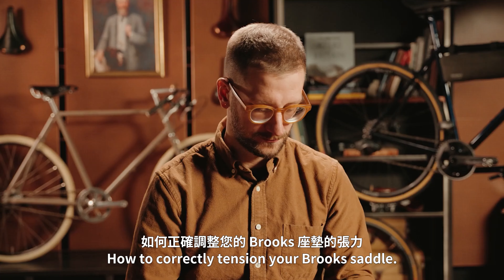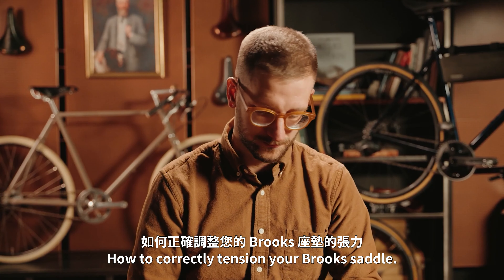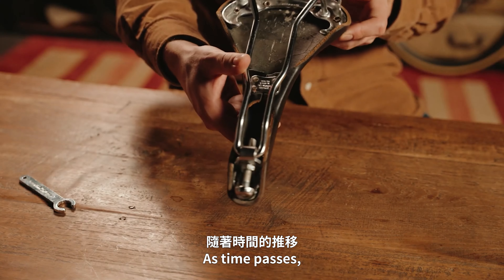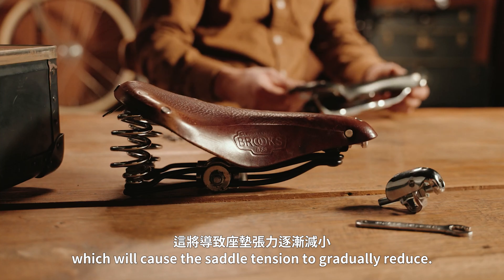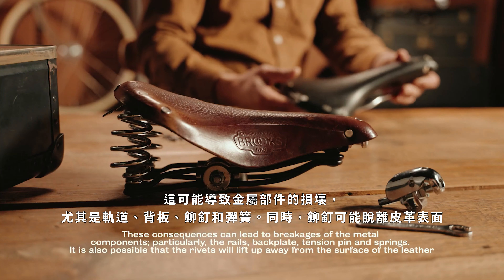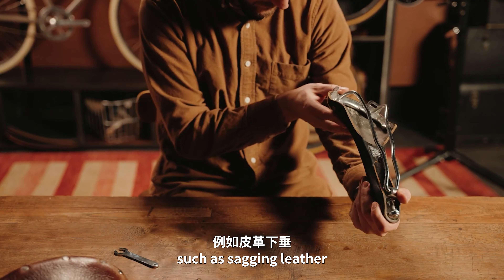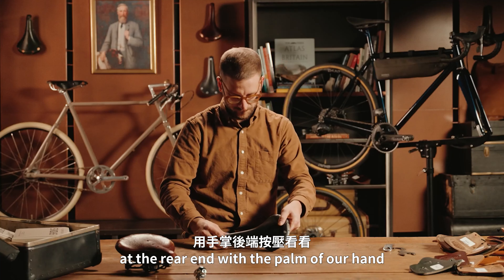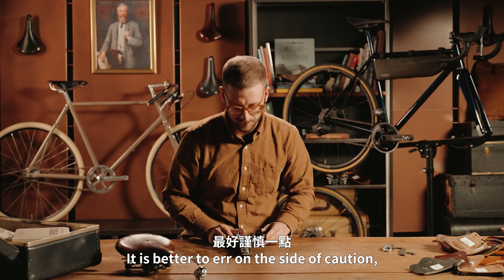如何保持 Brooks England 皮革座墊正確的張力？ | 曜越單車 總代理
教你如何保養你的 Brooks皮革座墊，其中一個最簡單的方法就是保持表面的張力。